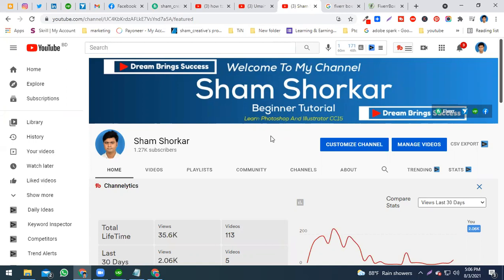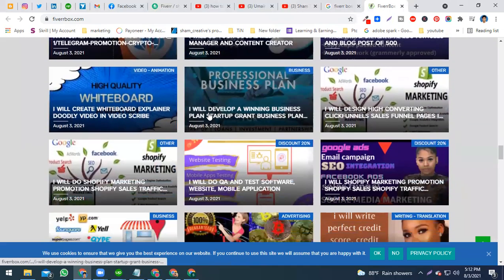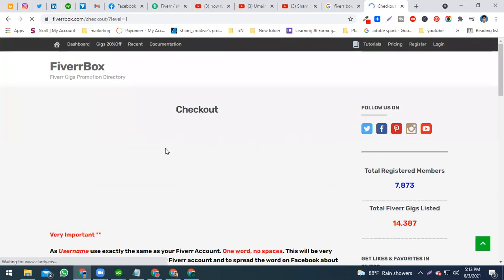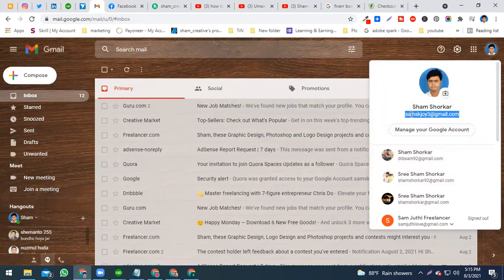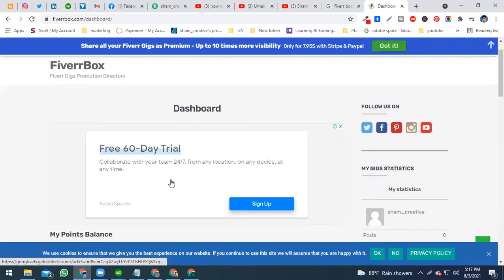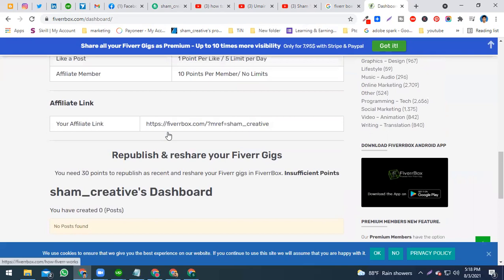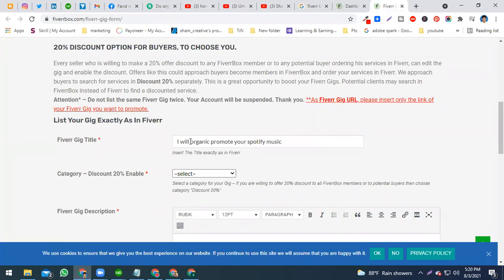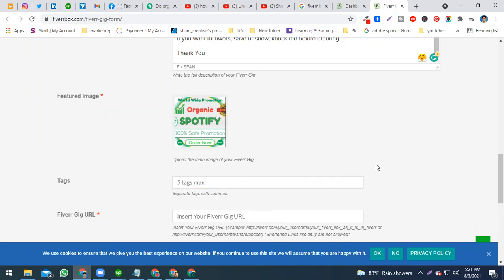How to Increase Impression and Viral Fiverr Gig | Sham Shorkar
Want to increase impressions and make your Fiverr gig go viral? 🚀 In this video, Sham Shorkar shares the best Fiverr SEO tips, tricks, and proven strategies to boost your gig visibility, attract more clicks, and rank higher on Fiverr search results. Learn how to optimize your gig title, description, tags, and keywords to get more orders and build a successful freelancing career.

If you are a freelancer looking to grow on Fiverr, this step-by-step tutorial will guide you to increase your impressions, get more clients, and achieve long-term success.

✨ Topics Covered:
✅ Fiverr SEO techniques
✅ How to rank Fiverr gig
✅ Increase impressions & clicks
✅ Fiverr viral gig strategy
✅ Tips to get more Fiverr orders